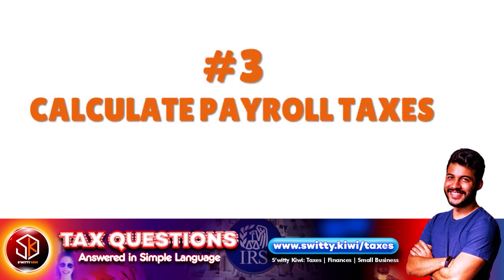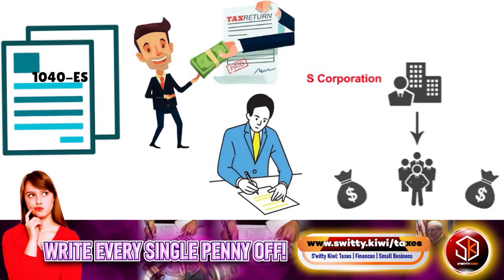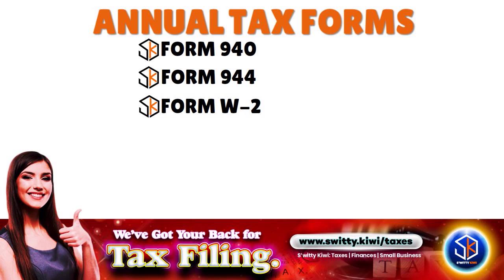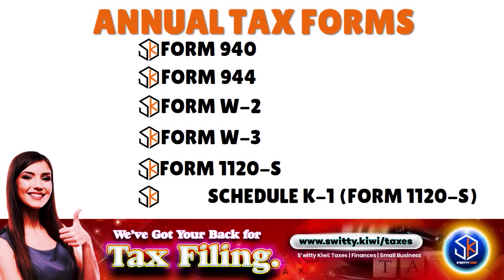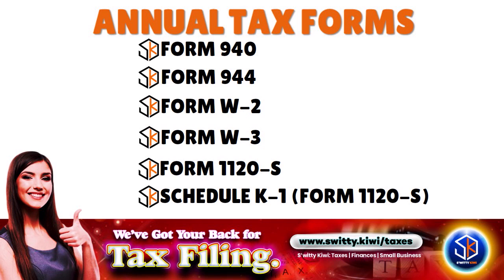S Corp and Self Employment Tax in 2026: How I Cut My SE Taxes And How YOU Can Save Thousands Too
S Corp and self employment tax in 2026 completely changed the way I handle my business income and today I’m sharing the exact lessons that helped me cut my SE taxes so YOU can stop overpaying too. Look at you, friend. Sitting there with that brilliant glow like someone who just walked out of a strategy session in Chicago holding a notebook full of million dollar ideas. According to recent IRS data, entrepreneurs who switch to an S Corp structure reduce their self employment tax burden by an average of 32 percent while increasing their retained earnings by up to 19 percent. Inside this video, I’m sharing the smartest S Corp and SE tax moves I learned without spoiling the wild parts that will make you whisper “Uh hmmm gosh no way” at your screen.
_Let me tell you a quick story, pal. I was sitting in a tiny hotel room in Tennessee, staring at my SE tax calculations like they were ancient hieroglyphics from a forgotten empire. I literally said out loud, “Marquis… sir… why does this form look like it was designed during the Oregon Trail.” Then one afternoon, while sipping a suspiciously confident iced coffee in Arizona, it hit me. I didn’t need more confusion. I needed clarity. A structure that didn’t treat my income like a piñata at a birthday party in Texas. And when I finally figured it out, I swear someone from Maine whispered, “You got this, champ.” And I believed them. So here we are. You and me. Sitting on this metaphorical couch, talking S Corp and SE taxes like two pals who somehow ended up running a multi state empire together._
🔥 **Watch** this video from start to finish, creative beauty.
💬 **Comment** the moment that had you wheezing.
📤 **Share** this with a friend who keeps mixing up salary and distributions.
🏷️ **Tag** someone who needs an S Corp tax glow up.
👍 **Like** the video if you enjoy laughing while learning.
This video is polished enough for a national tax summit but funny enough to make you fold like a travel size ironing board someone abandoned in a motel hallway. It cracks me up just thinking about it, bestie. Let’s protect your money. Let’s optimize your structure. Let’s make 2026 your smartest tax year yet.